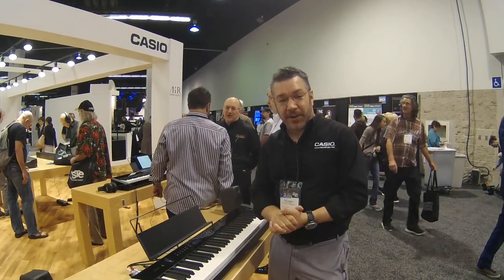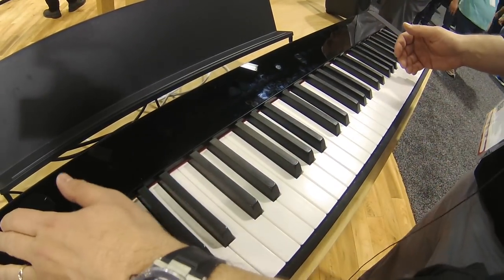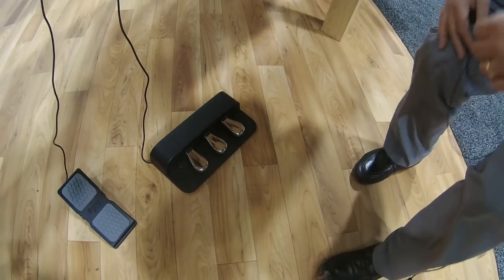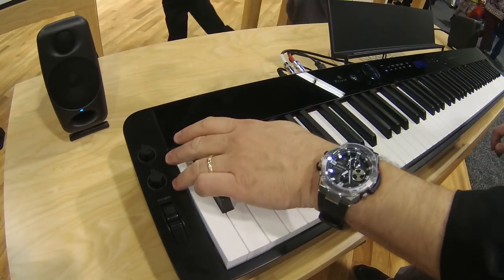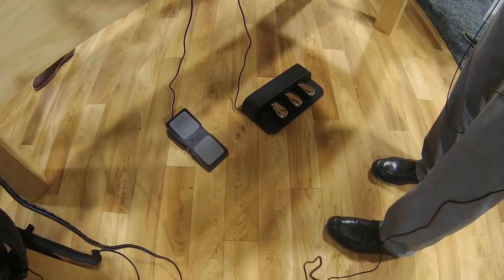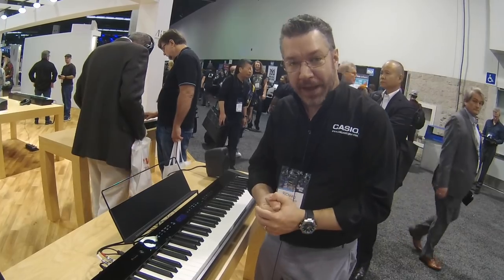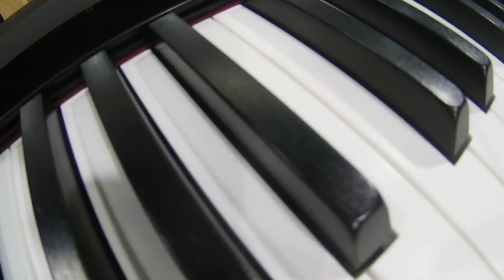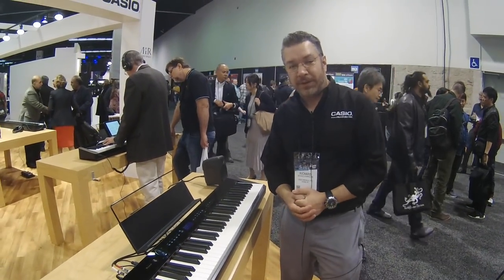NAMM 2019 Casio PX-S3000 Digital Piano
The PX-S3000 has been discontinued and replaced by the PX-S3100. Find exclusive Casio Privia PX-S3100 digital piano bundles at Kraft Music:

Kraft Music visits the Casio Booth to take a look at the Privia PX-S3000 Digital Piano at the 2019 NAMM Show.

The Casio Privia PX-S3000 is a strikingly designed, slim instrument featuring illuminated touch sensor controls. Its 700 built-in sounds include piano tones augmented by damper and string resonance, while the 88-key Smart Scaled Hammer Action Keyboard delivers an authentic weighted piano touch. The PX-S3000 also features built-in rhythm patterns, USB audio recording and playback, registration and music presets, auto harmonize function, and arpeggiator. An optional matching wooden stand and 3-pedal unit are available to add further authenticity to your piano experience.

Casio's Chordana Play app for iOS and Android provides an alternate interface for accessing the PX-S3000's settings and features, including sound selection, recording functions, MIDI song files, PDF scores, and graphical "piano roll" learning tools.

Get more for your money with an exclusive Casio Privia PX-S3000 digital piano bundle from Kraft Music. These package deals include the accessories you'll need to get the most out of your new piano, all for one low price. Our knowledgeable sales advisors will be happy to assist in choosing the bundle that's right for you!